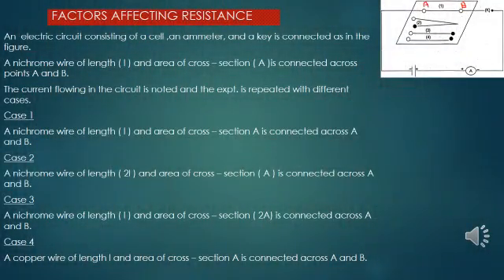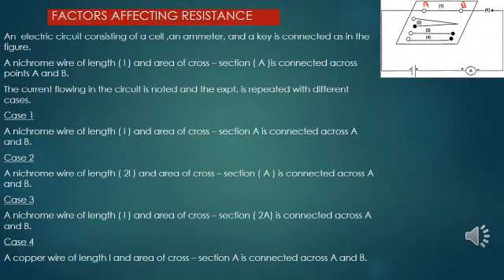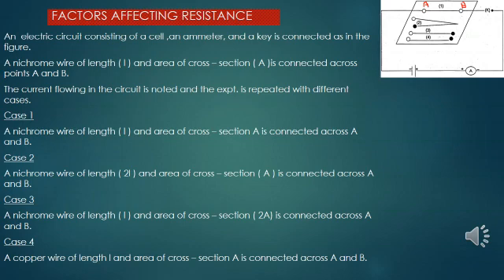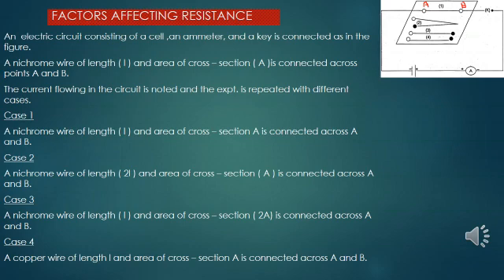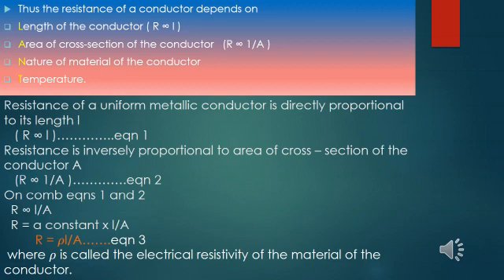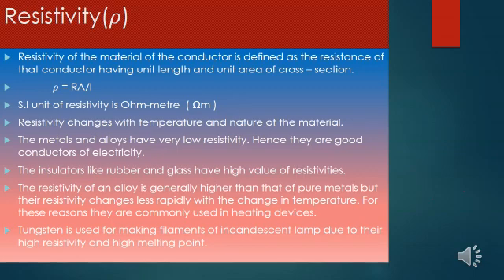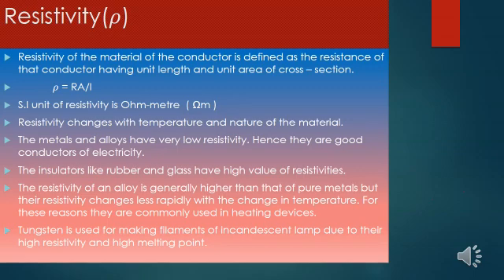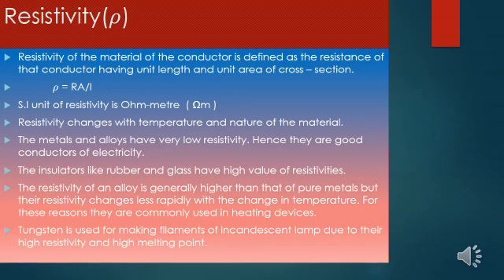Physics _class 10